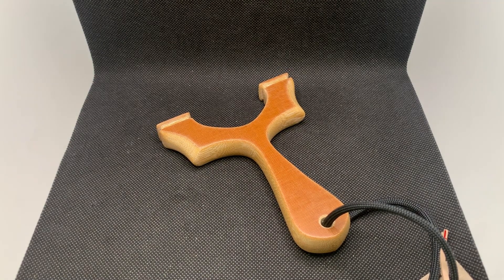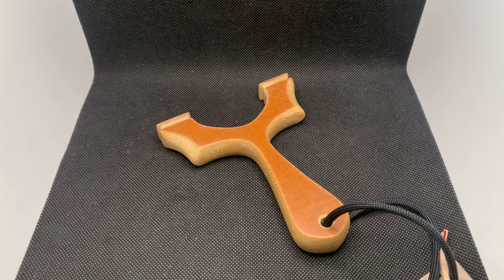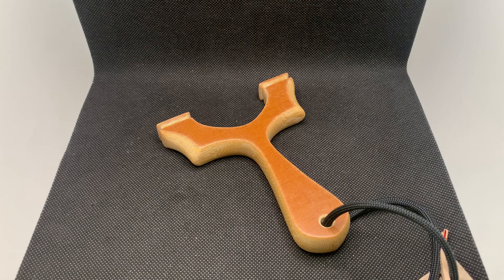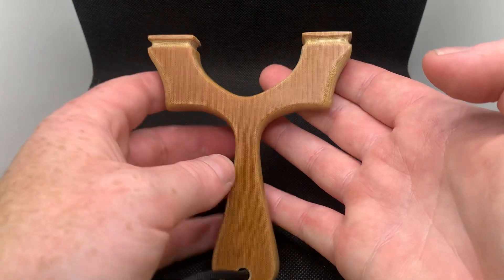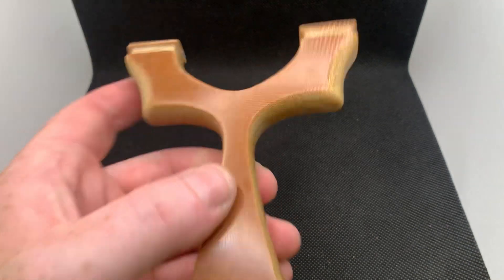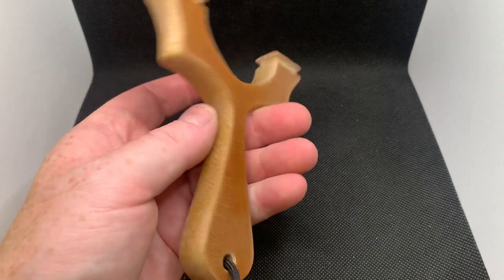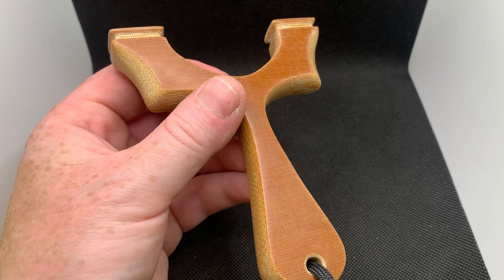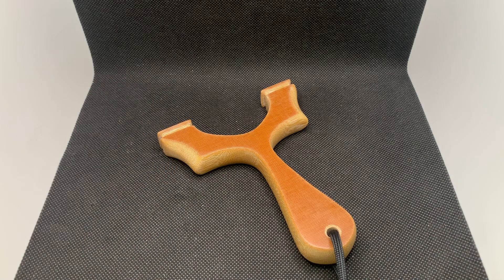Entry level tufnol hotshot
As straight forward and as simple as it comes with this build